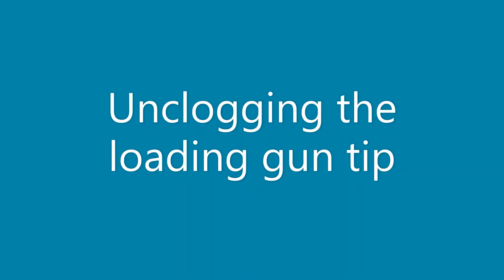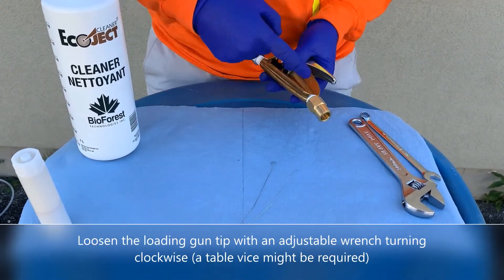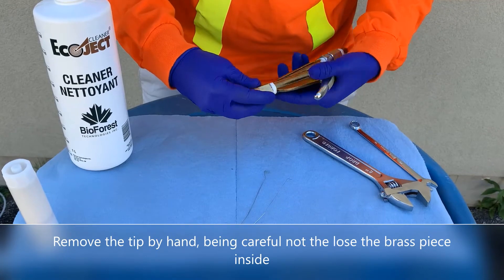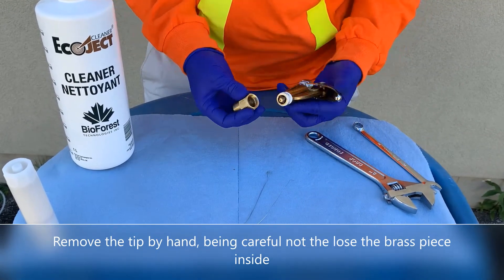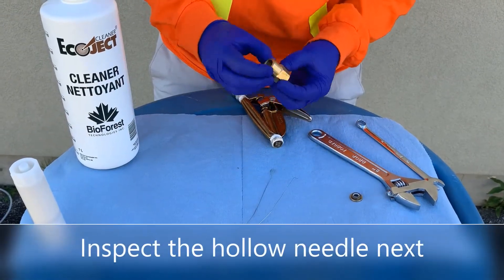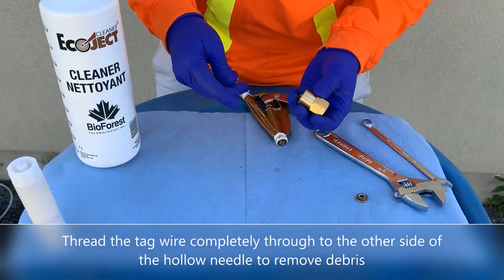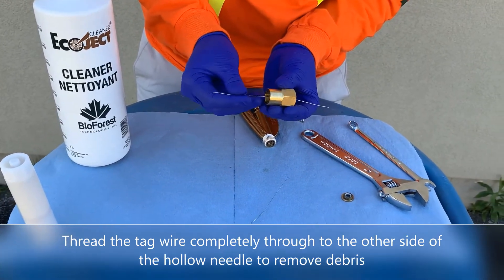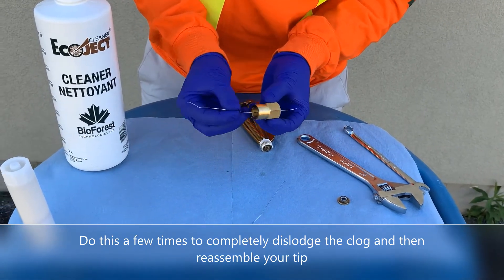EcoJect System - Unclogging a loading gun tip, part 1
When using the EcoJect System and TreeAzin, you might encounter a blocked loading gun tip. Here we have a look at one way we can remediate the issue.